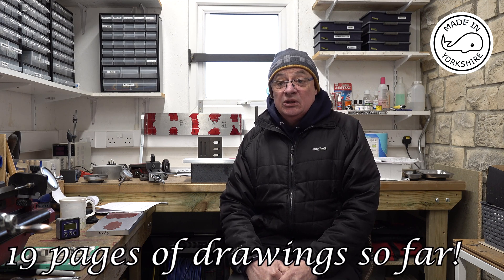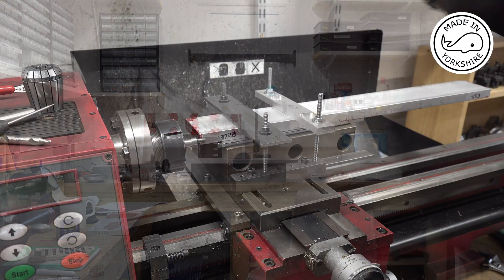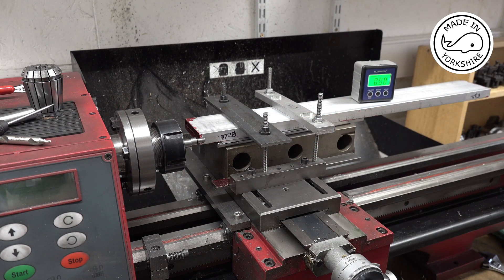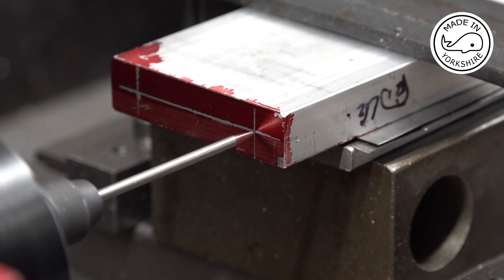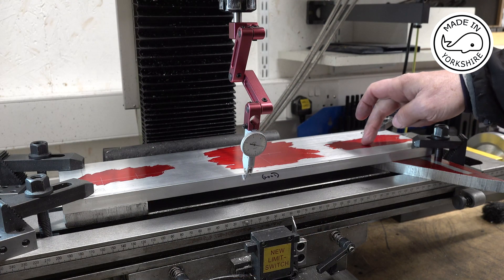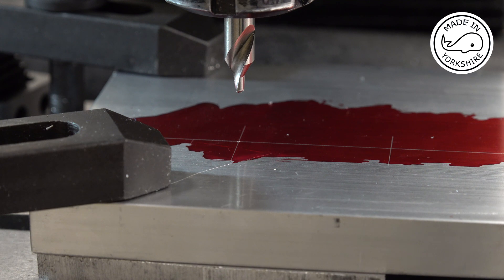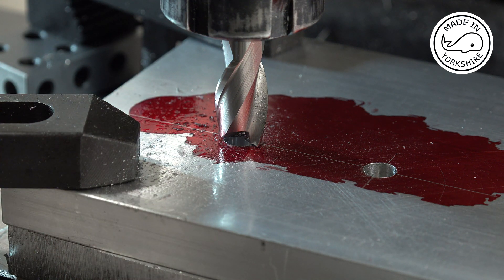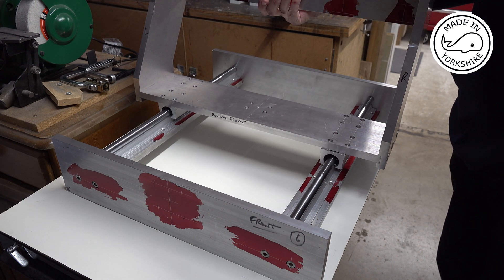MT47 Part 2 - Olivier CNC Router/Engraver. The Base. In 4K/UHD by Andrew Whale.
Making a CNC Router/Engraver - designed by Olivier in France.
In this video, part 2 of the series, I make a start on the base.

I can't thank Olivier enough for all his hard work designing this machine.
There are over 30 pages of drawings!

If you wish to make a donation towards the Ukraine humanitarian appeal, the website is dec.org.uk

Cheers!